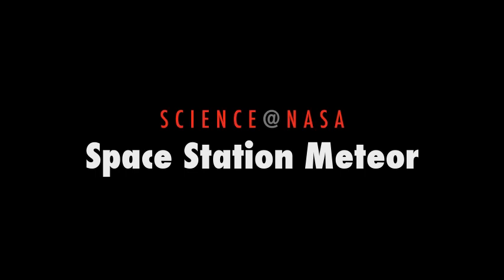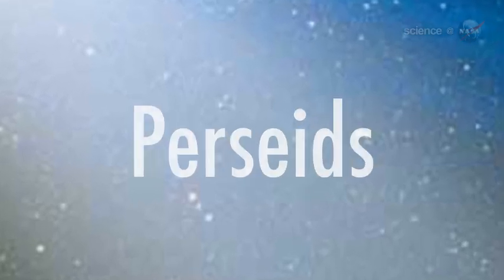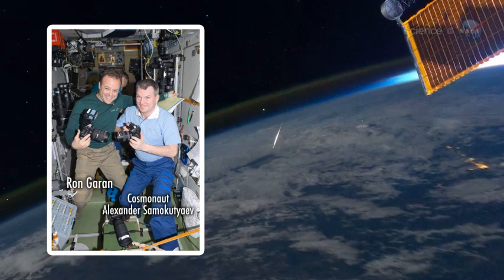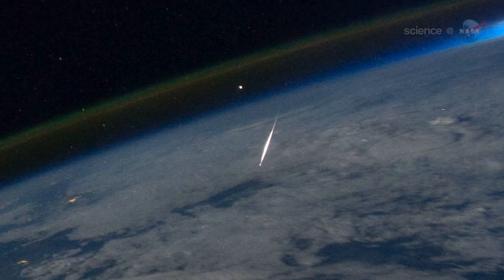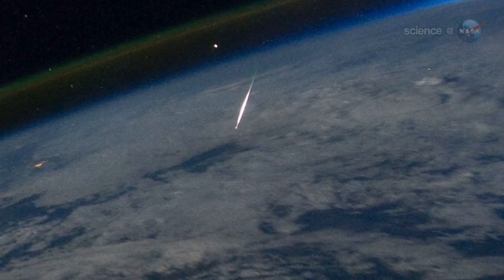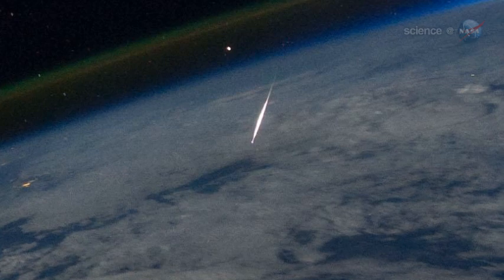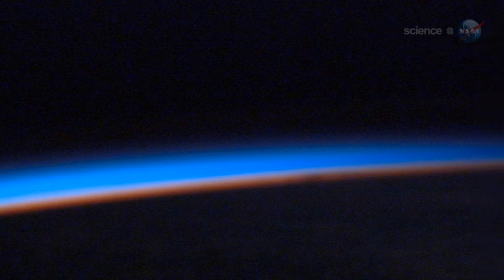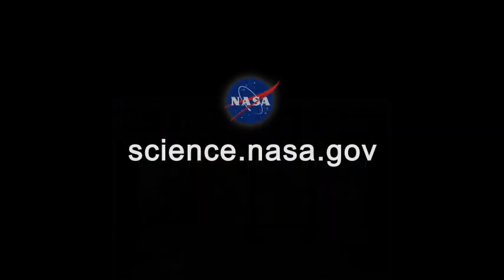ScienceCasts: Bright Perseid Photographed from Space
On August 13th, space station astronaut Ron Garan photographed a centimeter-sized chunk of comet debris disintegrating in Earth's atmosphere. His rare photo of a meteor from Earth orbit is a must-see.